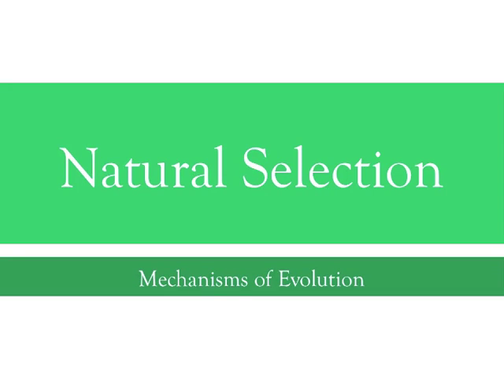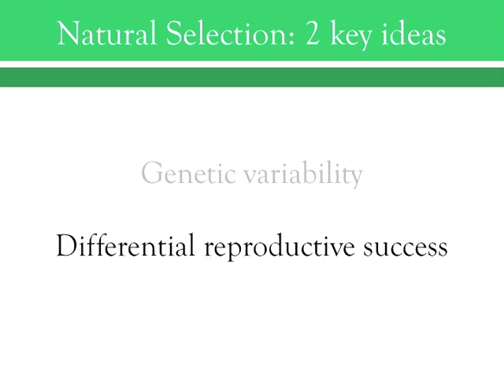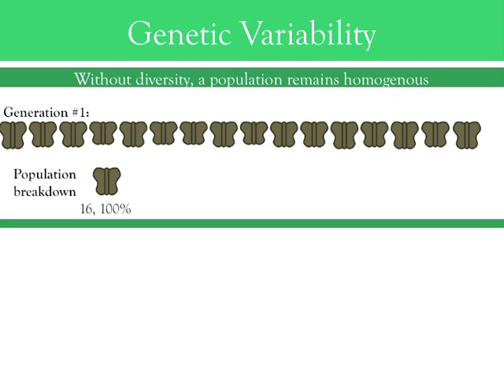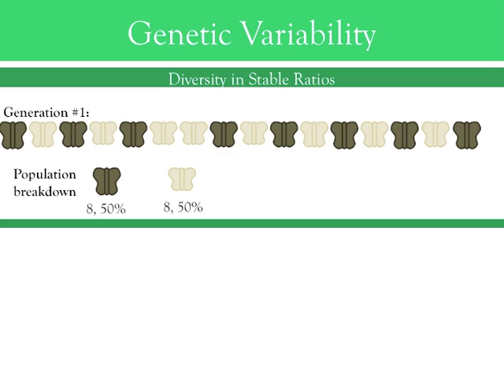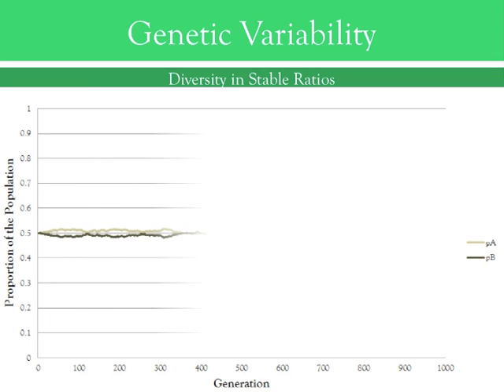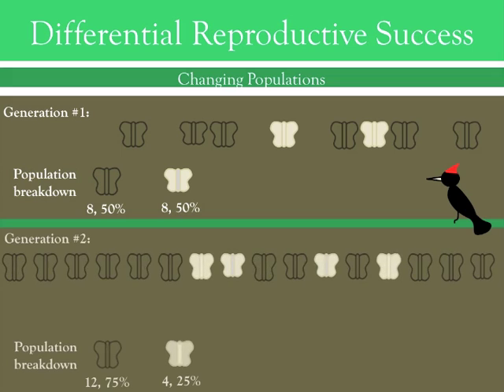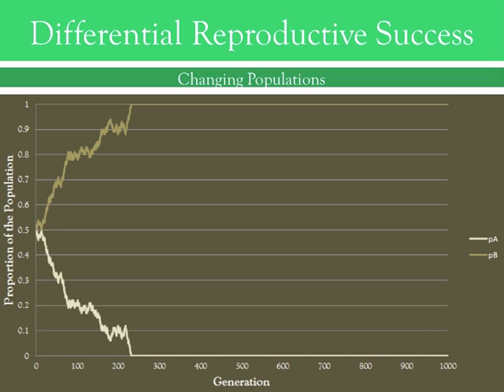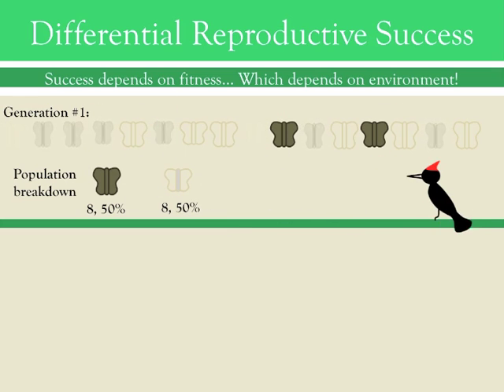Natural Selection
This video provides a description of the basic conceptual underpinnings of natural selection, an important mechanism of evolution. The need for genetic variability and differential reproductive success is discussed.